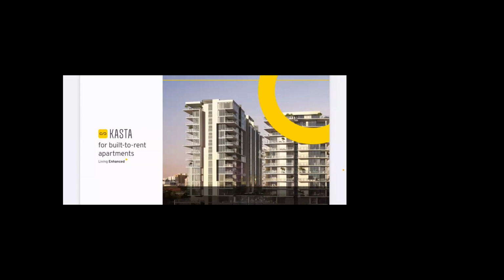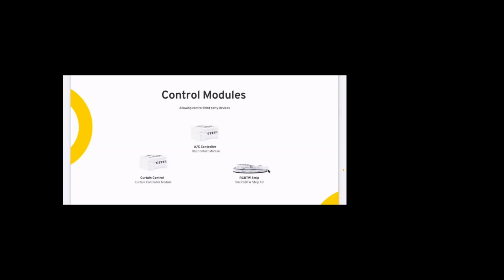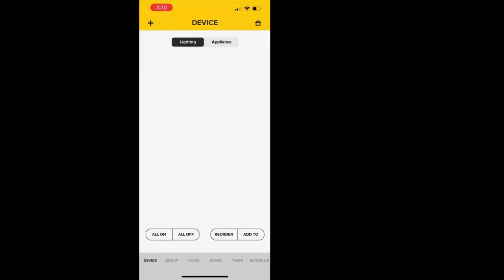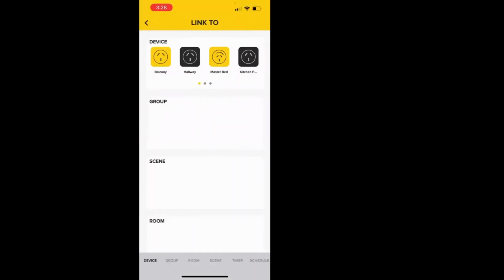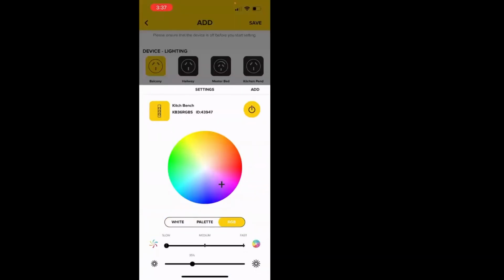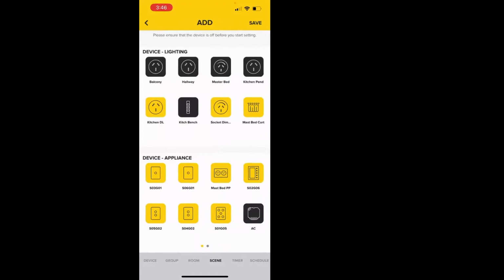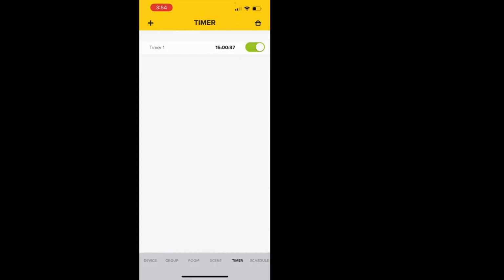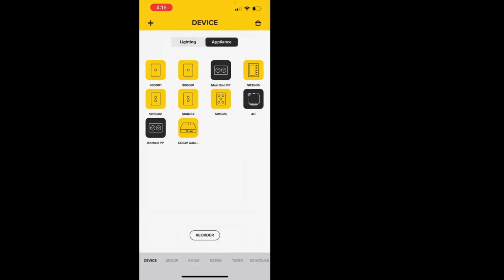KASTA webinar Setup and Commissioning 02 05 23